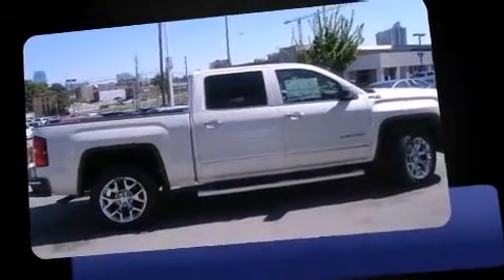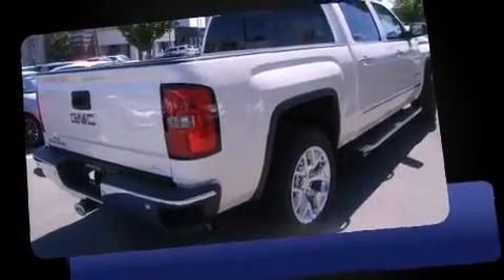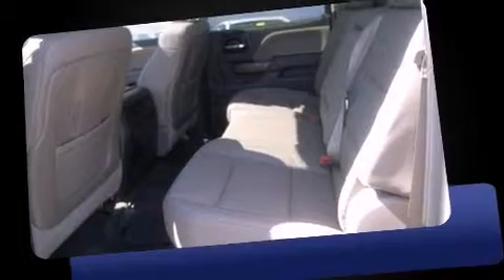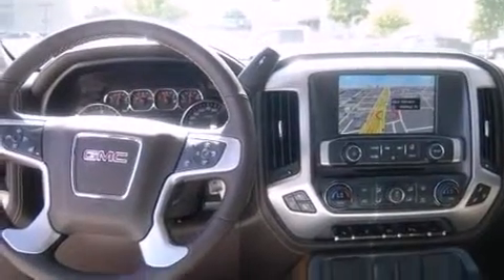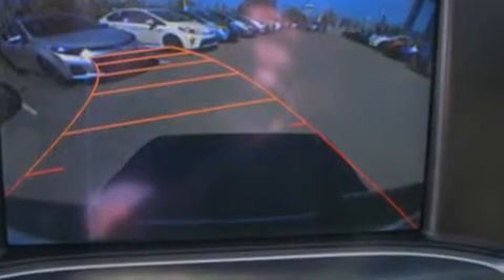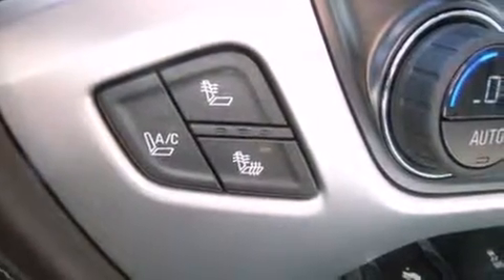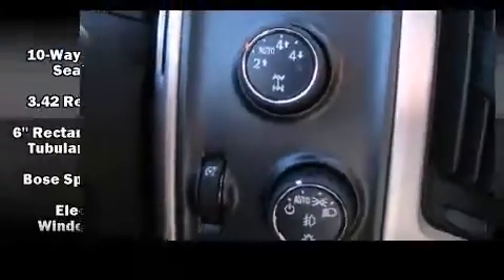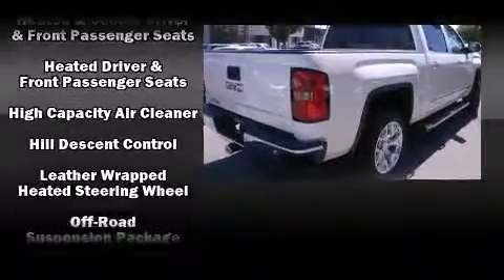2014 GMC Sierra 1500 SLT in Nashville, TN 37203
Beaman Toyota
1525 Broadway (Downtown Nashville)

The 2014 GMC Sierra 1500. This 4 door, 5 passenger truck is ready to drive off the showroom floor! Smooth gearshifts are achieved thanks to the powerful 8 cylinder engine, providing a spirited, yet composed ride and drive. Four wheel drive allows you to go places you've only imagined. Comfort and convenience were prioritized within, evidenced by amenities such as: a rear step bumper, an automatic dimming rear-view mirror, heated and ventilated seats, heated steering wheel, skid plates, a trailer hitch, and much more. Features such as automatic climate control and leather upholstery prove that economical transportation does not need to be sparsely equipped. Power adjustable pedals allow the driver to optimize his or her driving position, enhancing visibility, comfort and safety. For drivers who enjoy the natural environment, a power moon roof allows an infusion of fresh air. Premium sound drives 7 speakers, providing you and your passengers a sensational audio experience. Safety equipment has been integrated throughout, including: dual front impact airbags with occupant sensing airbag, front SIDE impact airbags, traction control, ignition disabling, onStar, and 4 wheel disc brakes with ABS. For added security, dynamic Stability Control supplements the drivetrain. Our aim is to provide our customers with the best prices and service at all times. Stop by our dealership or give us a call for more information.